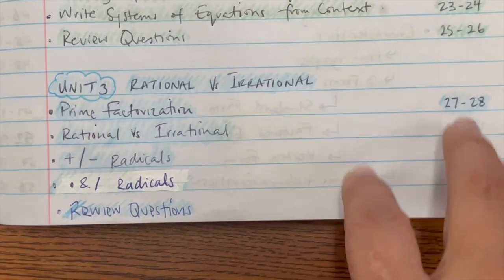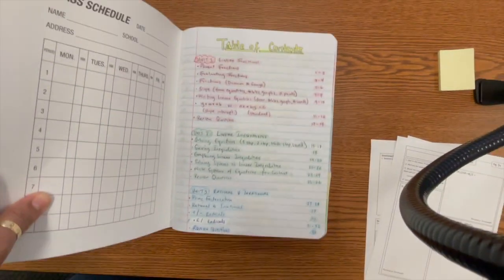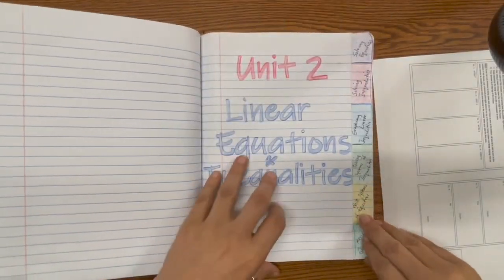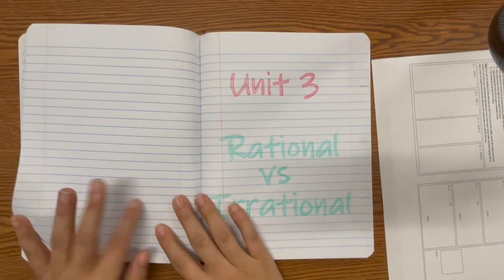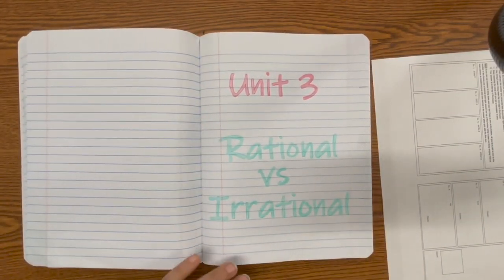Unit 3 Notebook Setup